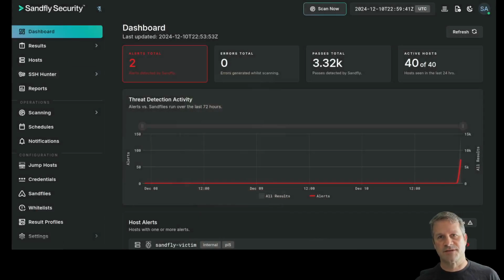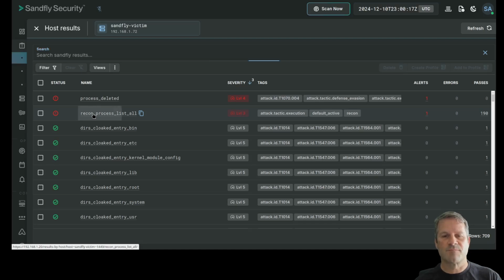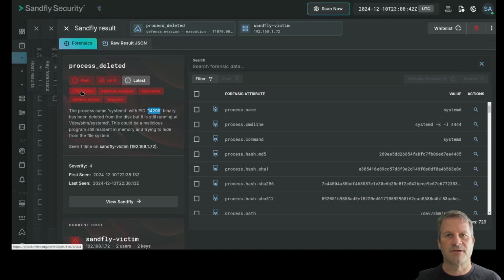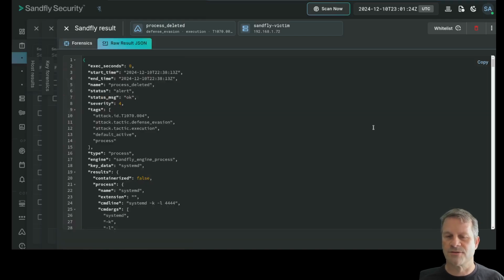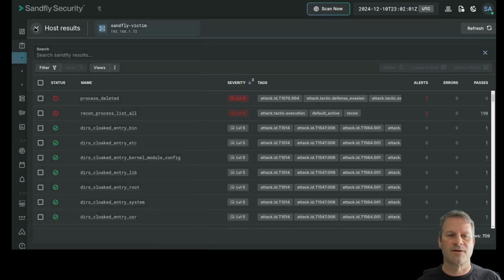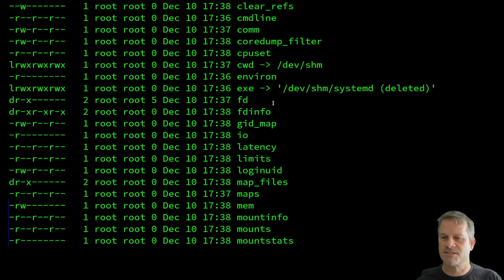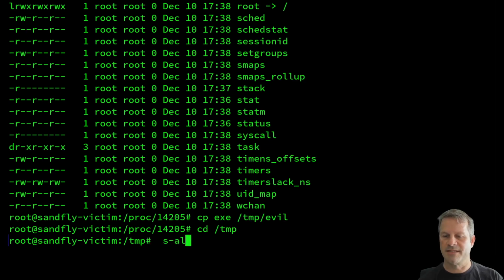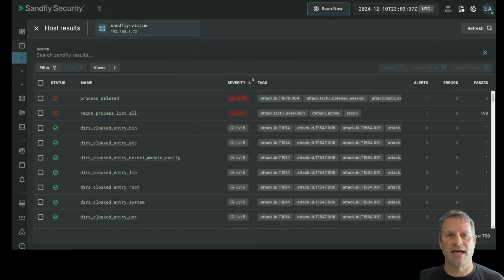Deleted Process Binary Attack on Linux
Malware on Linux will often delete the on-disk binary to evade detection with traditional anti-virus and file integrity monitoring tools. In this video we will discuss the threat and how to find it with Sandfly agentless Linux EDR. We'll then show you how to investigate it with command line forensics and recover the running process binary for analysis.

Sandfly is able to find this and many other types of Linux attacks without deploying any endpoint agents. Find out more and get a free license below: